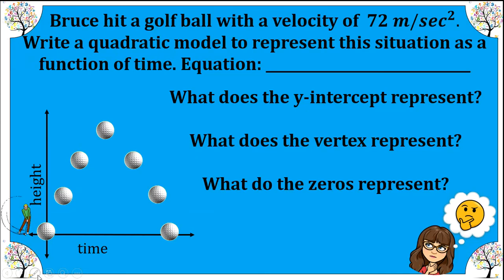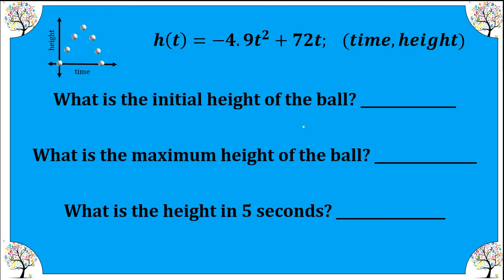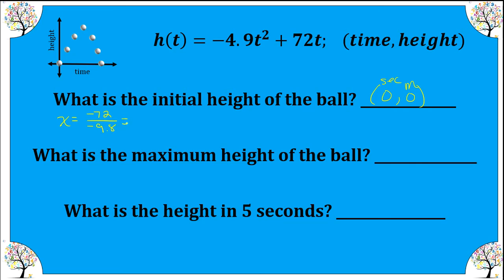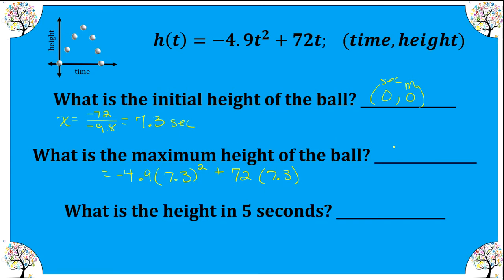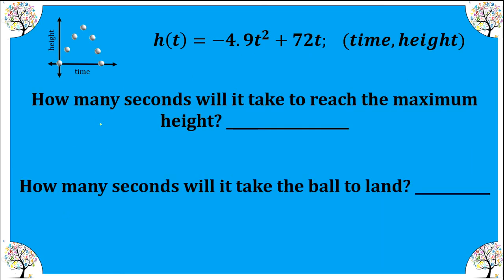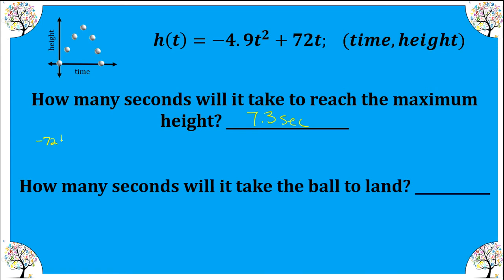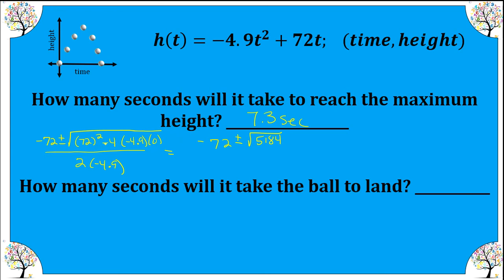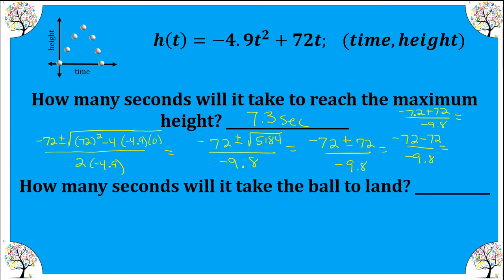M8Adv Lesson 6-9 Part 2 Quadratic Application Example 2